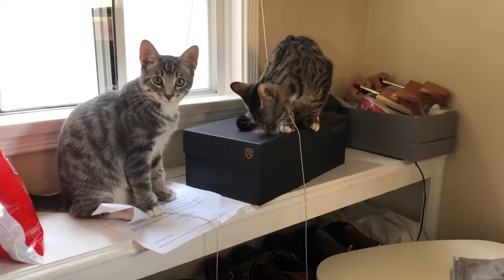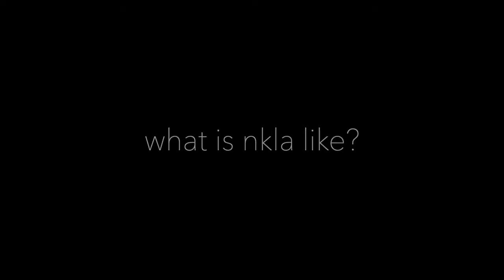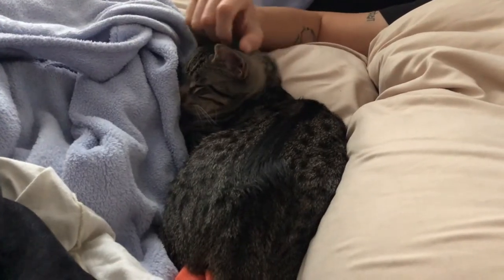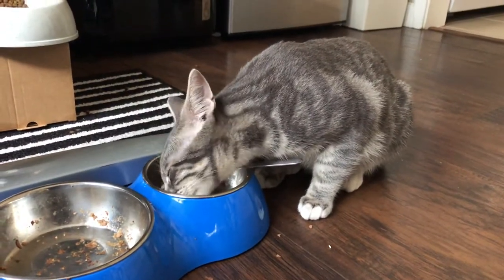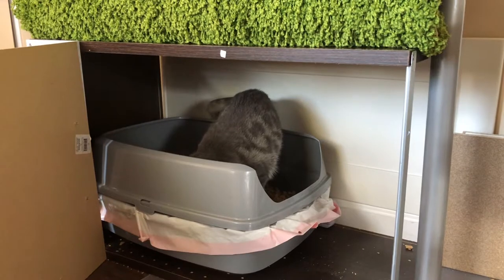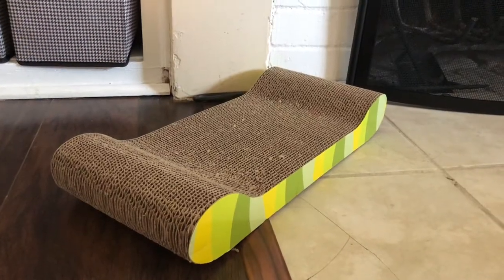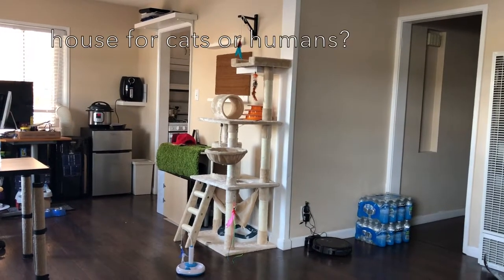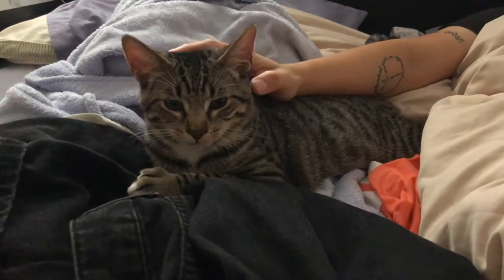Living with Cats (the cutest!)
Thanks gaiz~